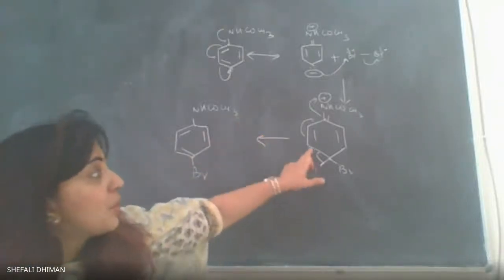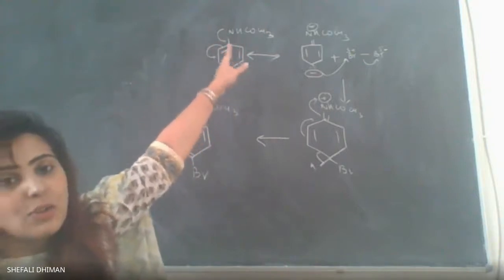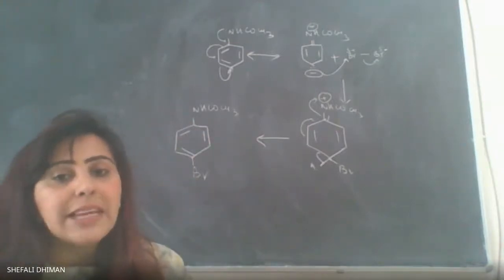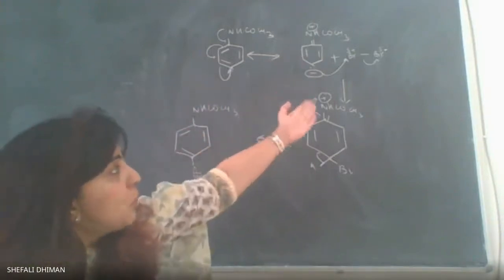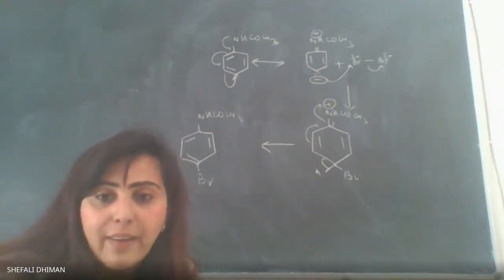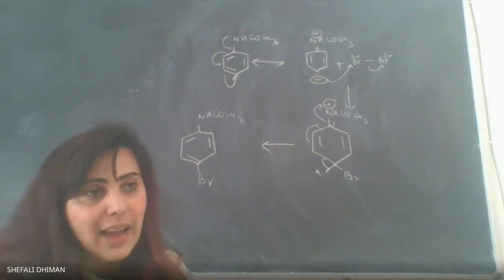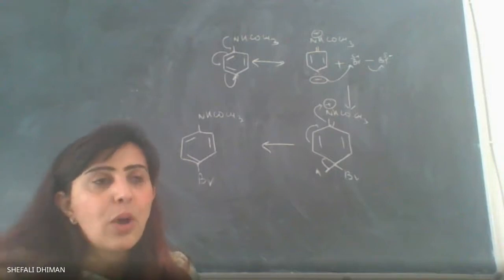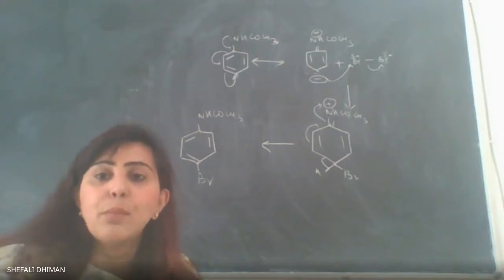Bromination of acetanilide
Bromination reaction of acetanilide has been explained. The reaction is called as electrophilic aromatic substitution reaction